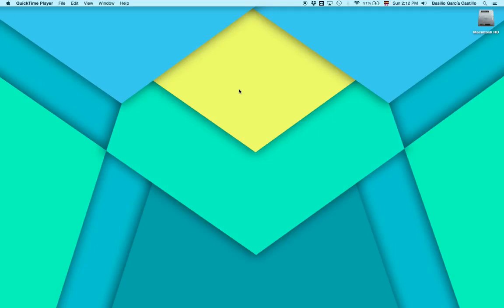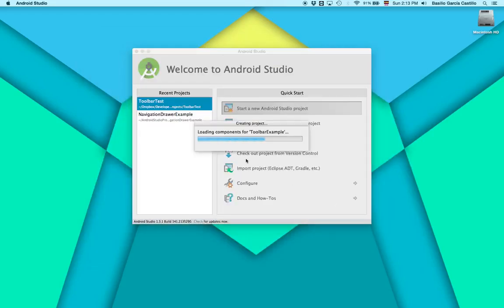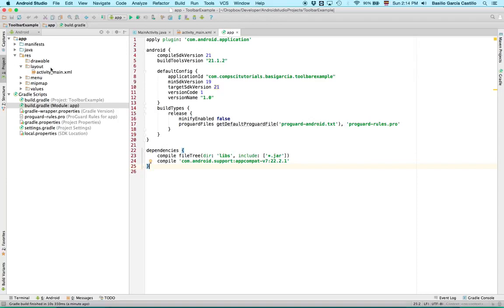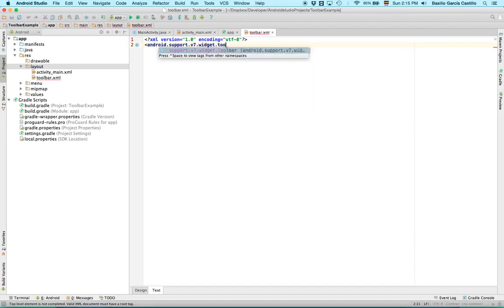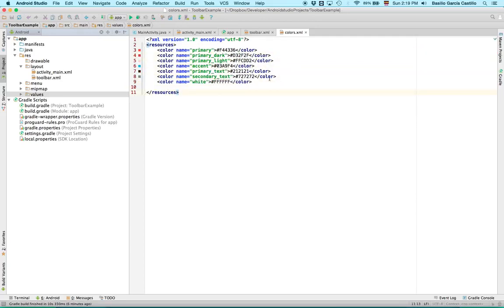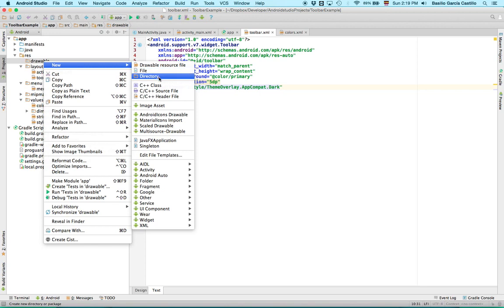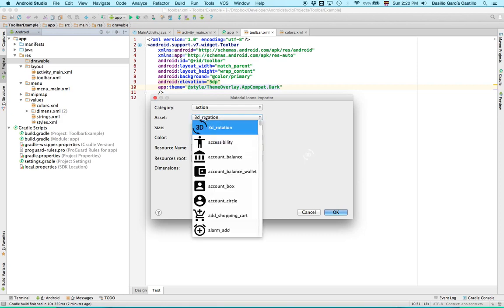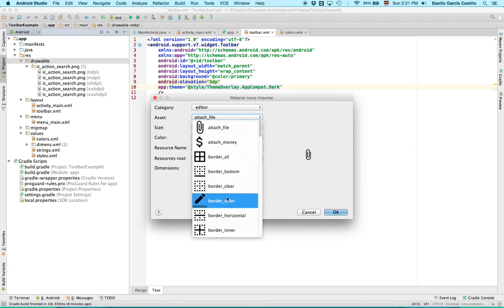Android Tutorials for toolbar